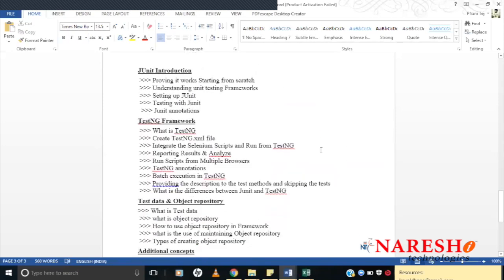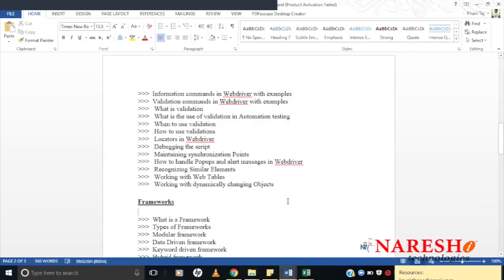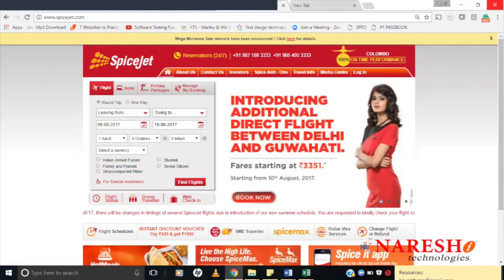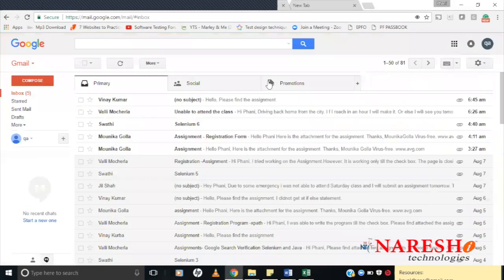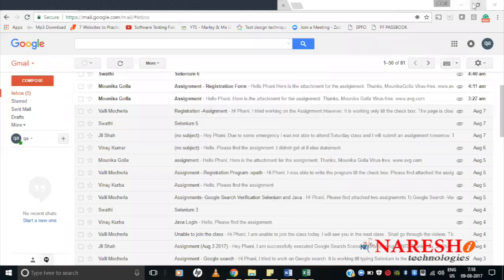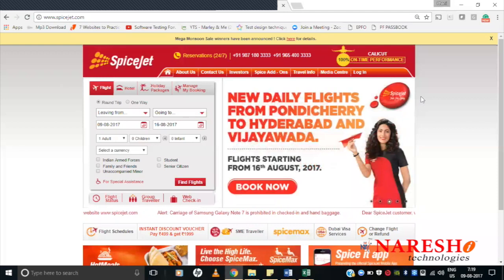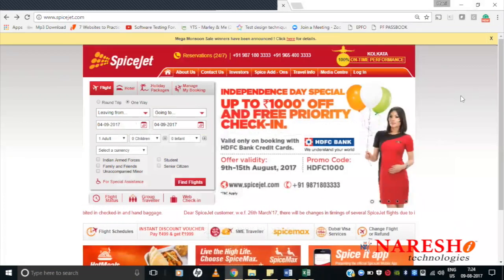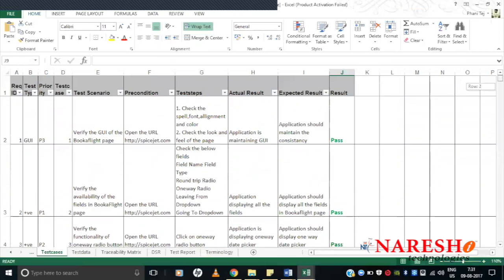Selenium Online Training Session 3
Topic: Selenium Online Training Course

►Our Online Training Features:
1.Training with Real-Time Experts
2.Industry Specific Scenario’s
3.Flexible Timings
4.Soft Copy of Material
5.Share Video's of each and every session.